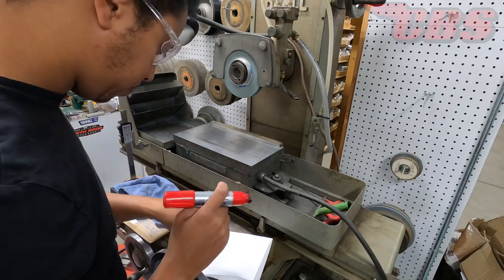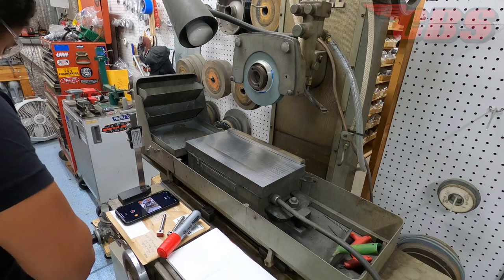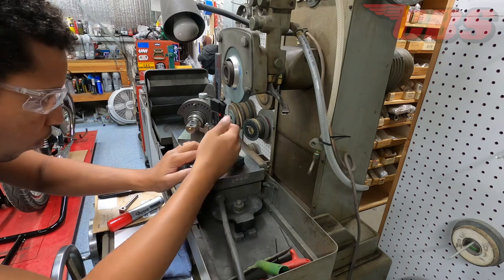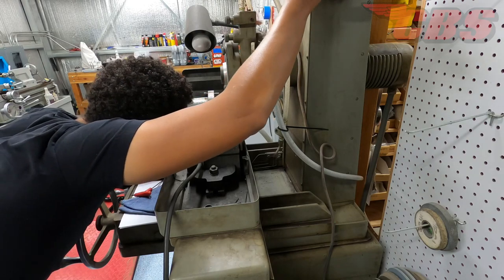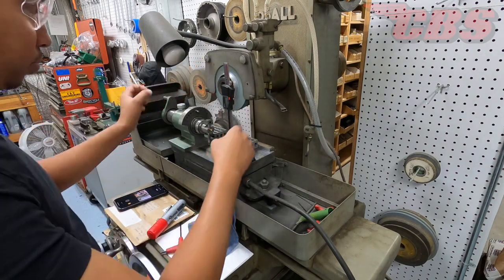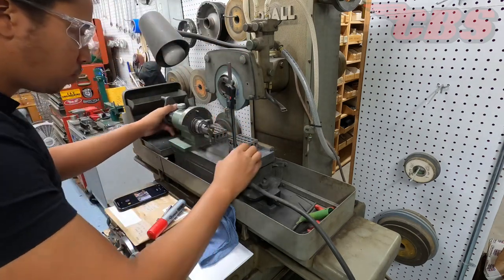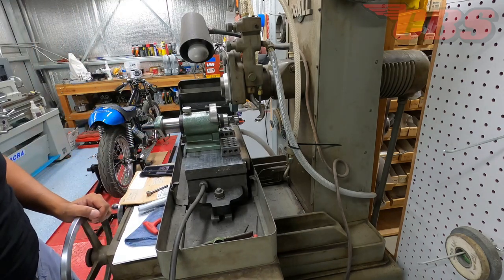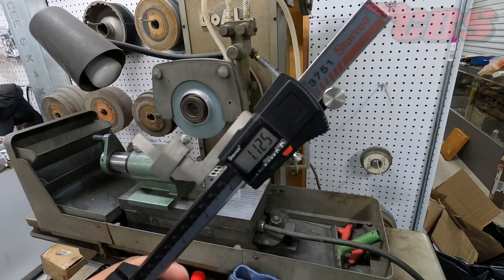Triumph Camshaft Follower Regrinding (Service)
Today Kyle will regrind a Triumph camshaft follower that was sent in by a customer

Customer wants his 3/4” radius lifter to be ground to 1 1/8”

We also offer cam follower regrinding as a service for $30 each

We are set-up to grind 3/4" & 1 1/8" lifters including 5/16" & 3/8" stems...